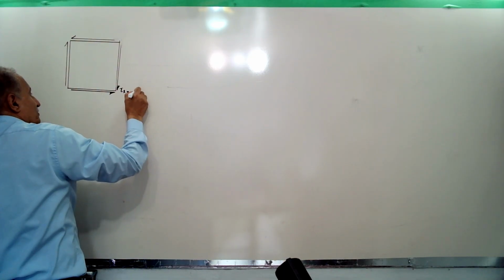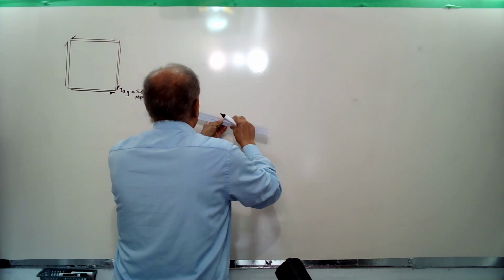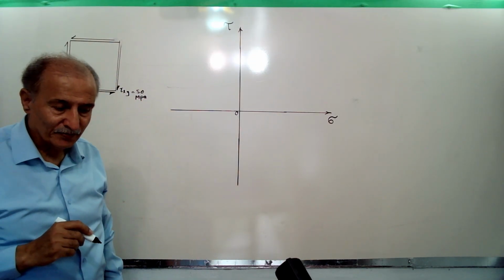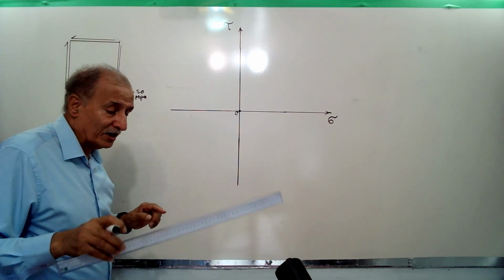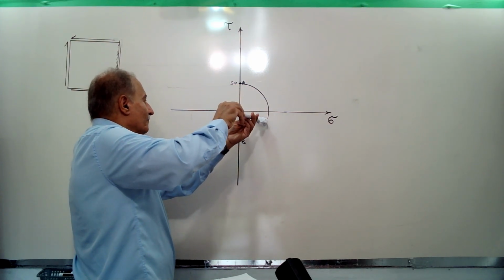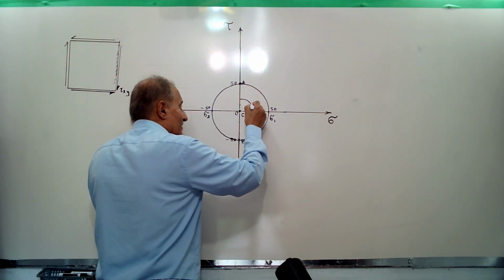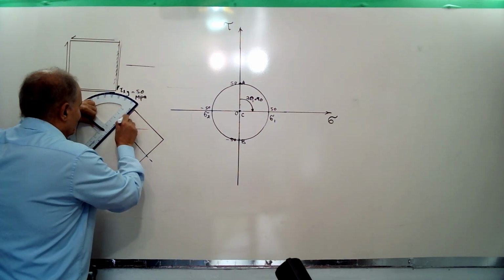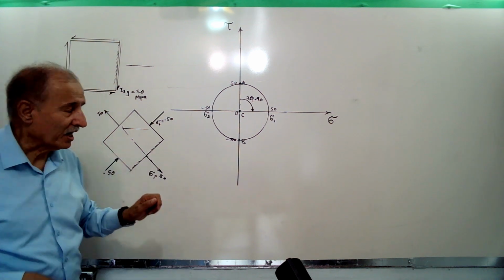Mohr's Circle for an Element Under Pure Shear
In this video,  constructing Mohr's Circle for an element subjected to pure shear is done step by step and  also drawing of  the state of stress corresponding to the principal stresses is done and their orientation  with respect to the original element represented.